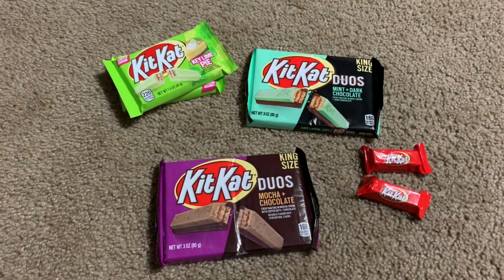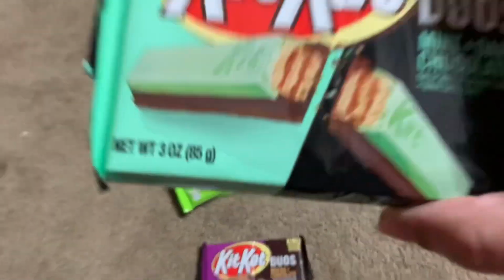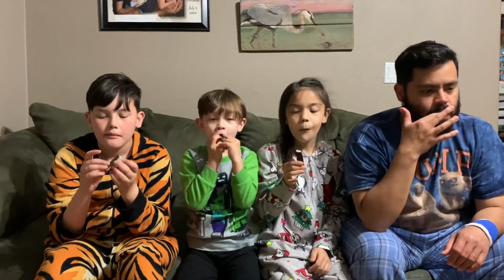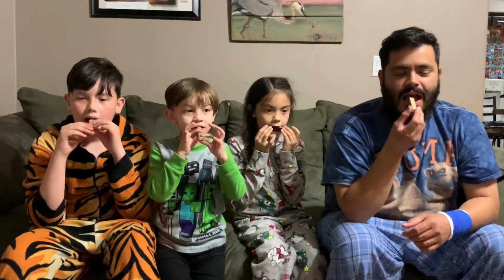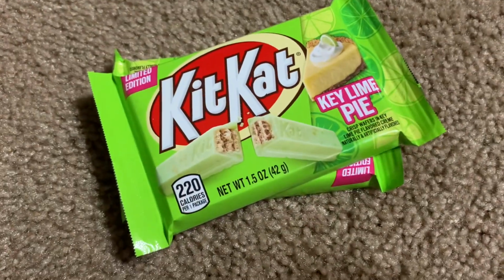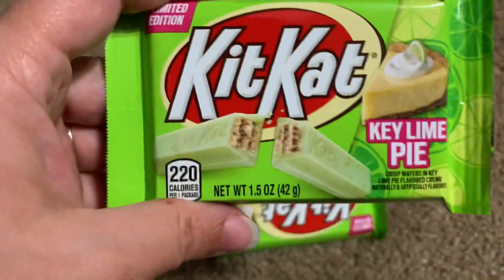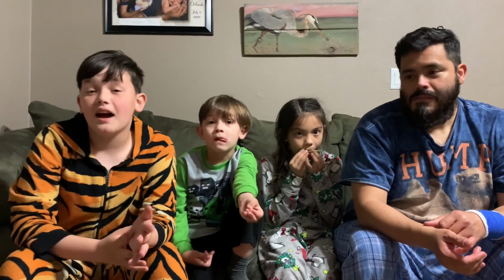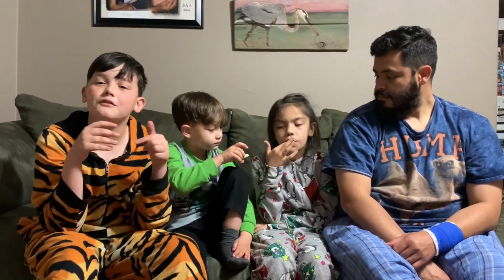Kit Kat Taste Test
The Smartypants discover new flavors of a classic favorite candy bar and decide to taste them all.  Mint Dark Chocolate, Mocha Chocolate, and Key Lime Pie.  It’s time for a Kit Kat Taste Test.